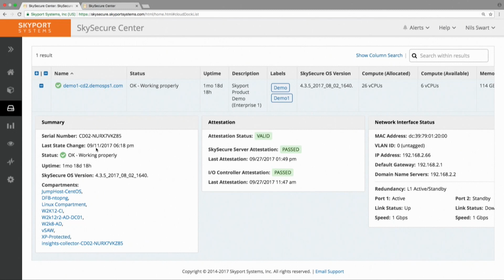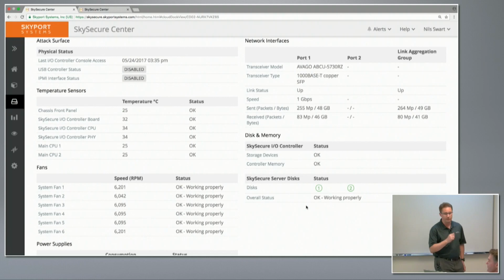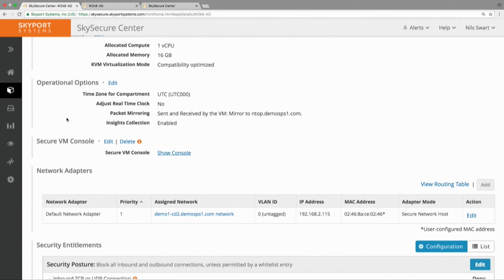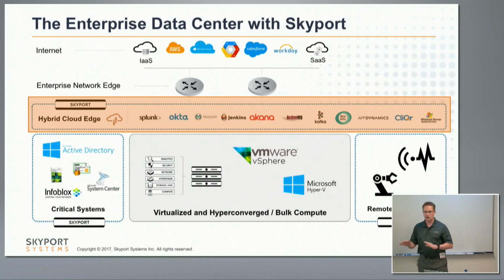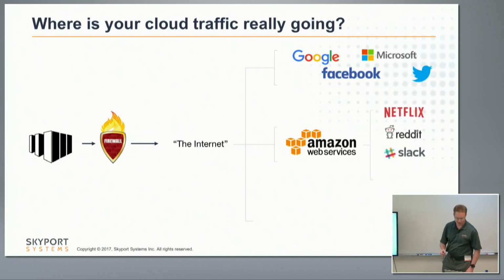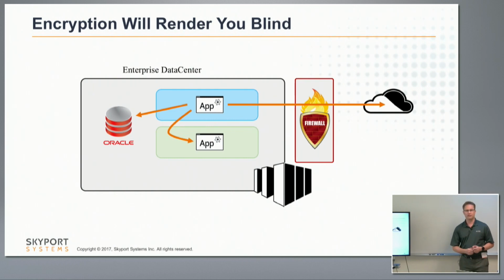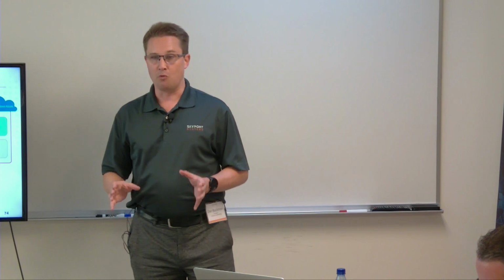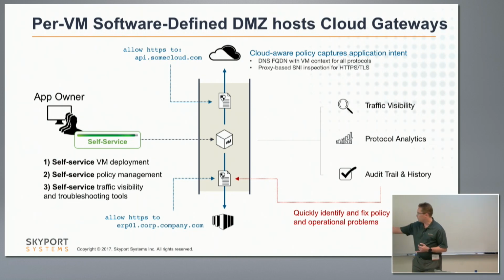Skyport Systems: Cloud Killed the Firewall with Dan Backman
Dan Backman, Director Technical Marketing with Skyport Systems, reviews a demo of a new Skyport rack server arriving at a remote site. This includes a look at how a customer can establish that the system is secure at the time it arrives. Skyport establishes unique identity on a hardware level to ensure the box that's arrived is yours. Dan walks through the UI and how the system is designed to be both simple and secure.

Recorded at a Tech Field Day 15 in Silicon Valley on September 27, 2017.